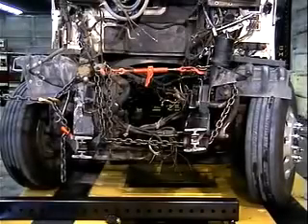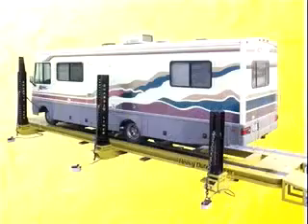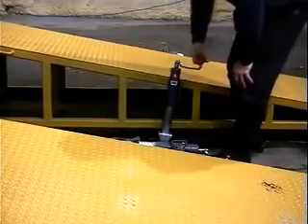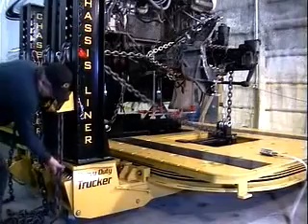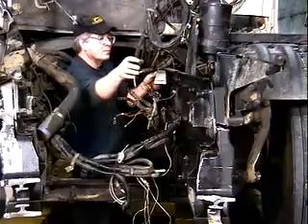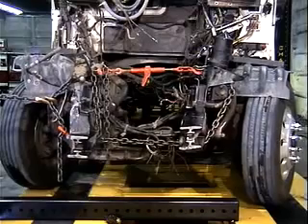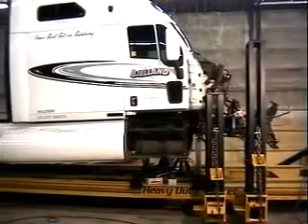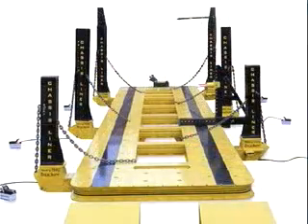Heavy Duty Trucker Overview Video - Frame Machine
If you have any questions please call us at or Visit The Website At chassislinersupply.com This is an overview video from Chassis Liner Supply about the features and benefits of the Heavy Duty Trucker Frame Straightening Machine.